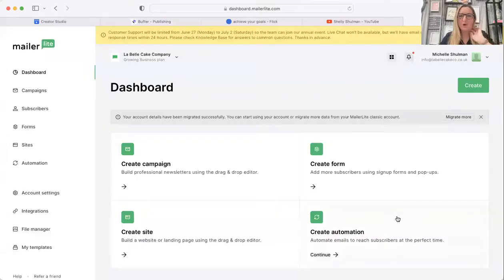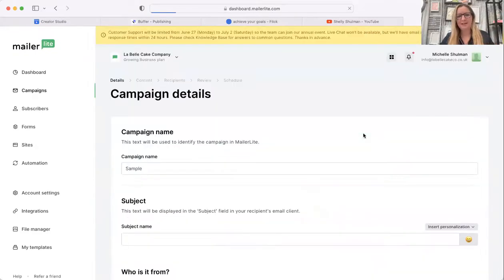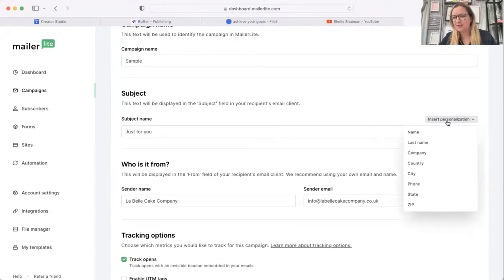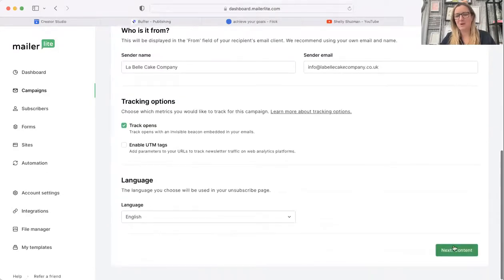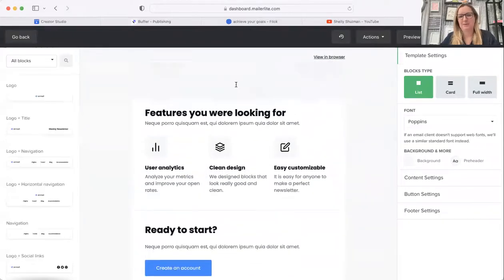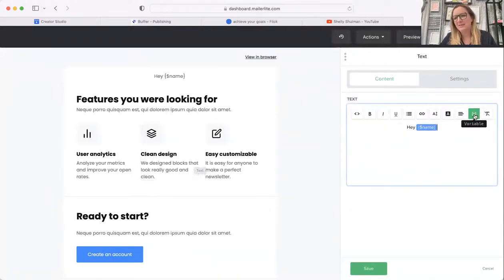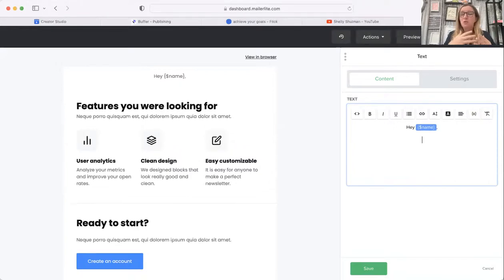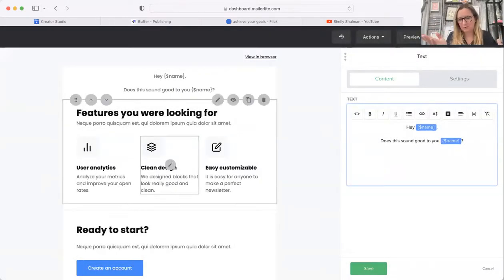How to add personalisations to your emails in Mailerlite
Ever wondered how you send out an email that includes the recipients name?